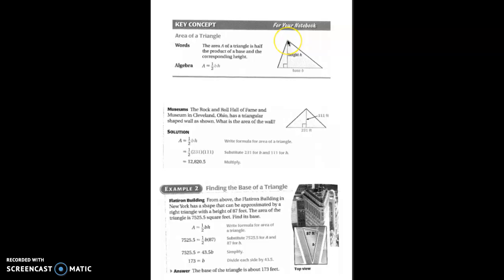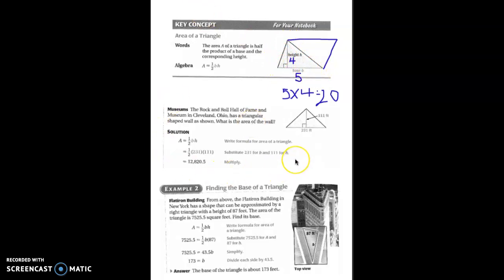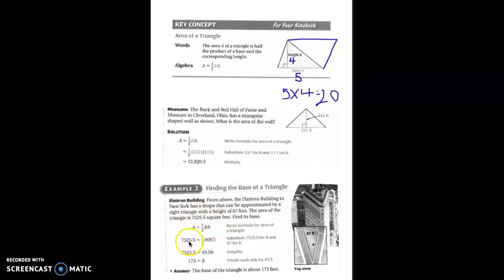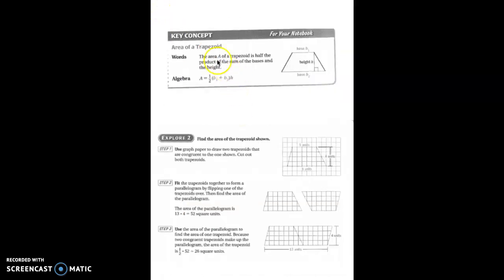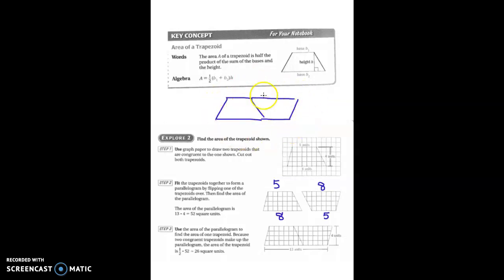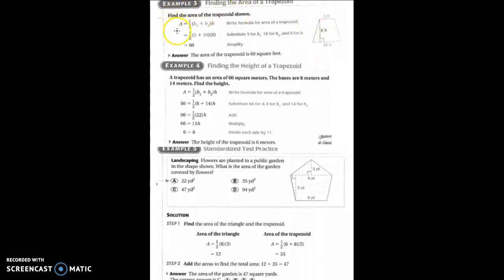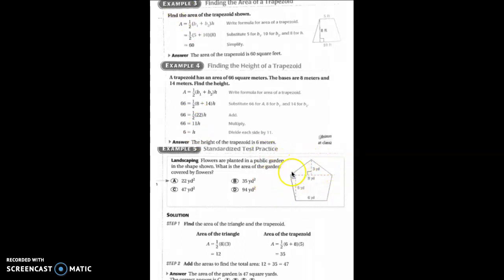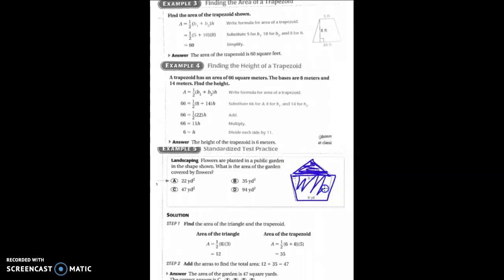Math 8 11.5 Area of Triangle & Trapezoid